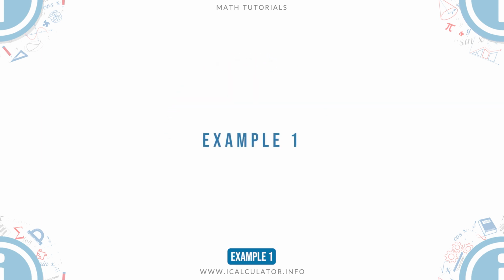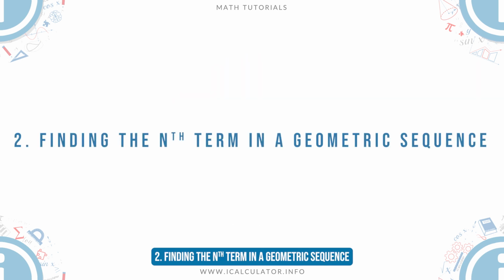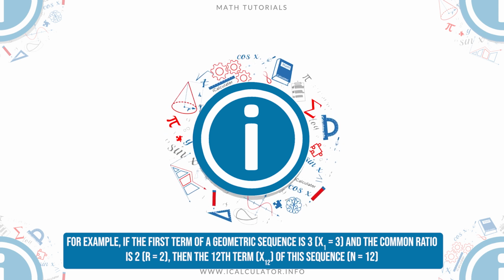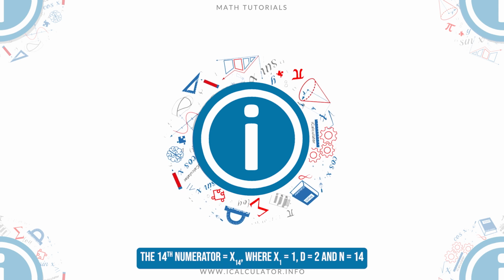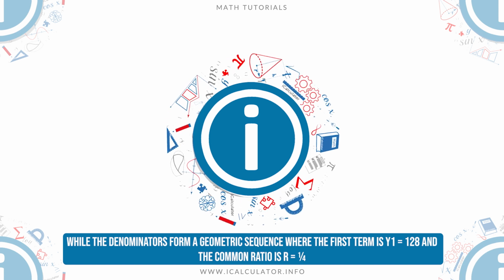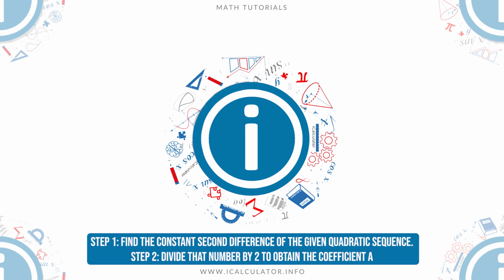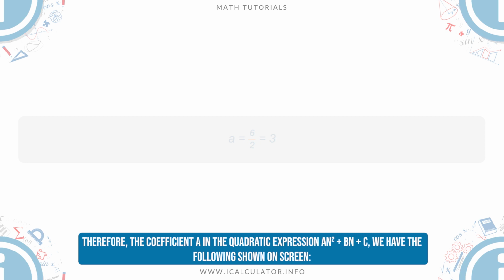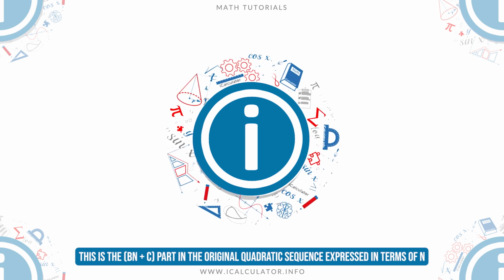12.1.4 - A fast method for Finding the nth Term of a Sequence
Welcome to our Math lesson on A fast method for Finding the nth Term of a Sequence, this is the Fourth lesson of our suite of math lessons covering the topic of Sequences and Series.